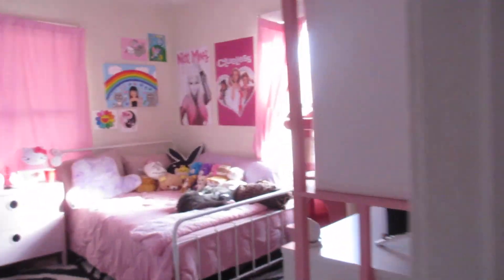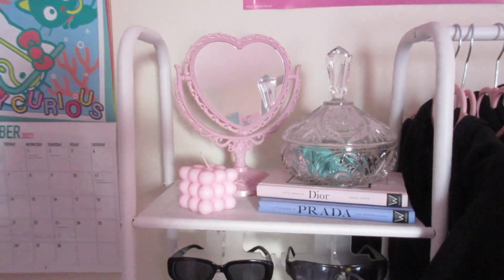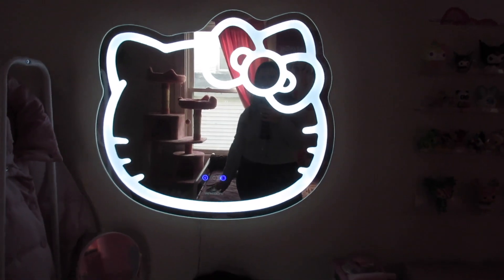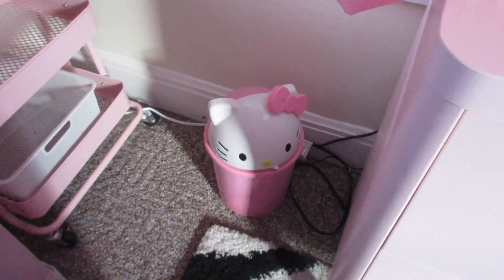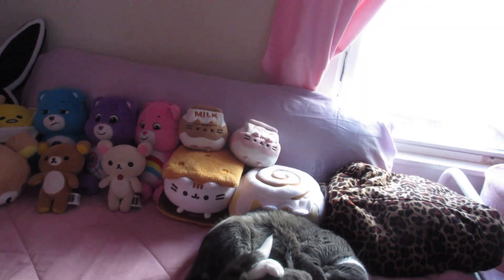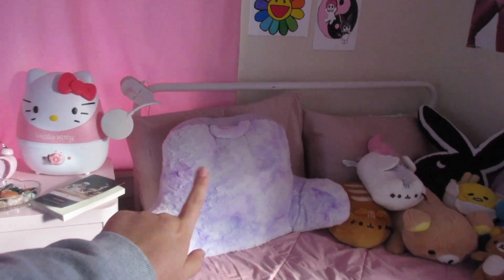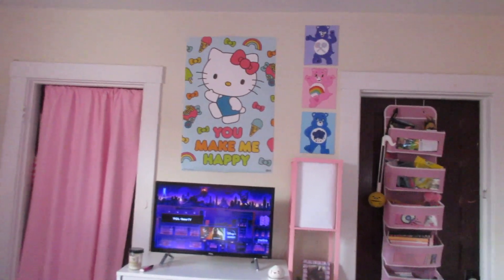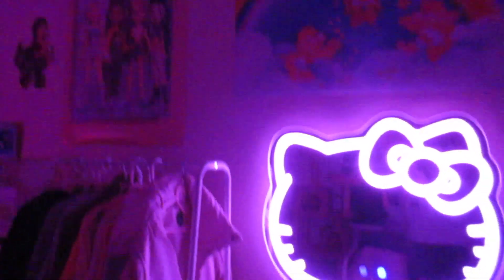room tour♡ y2k + sanrio + camp vibez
hope you all liked my room tour♡